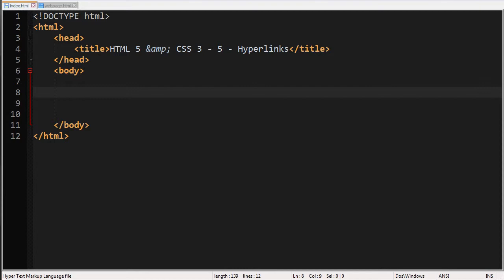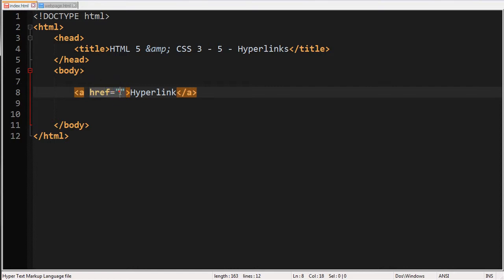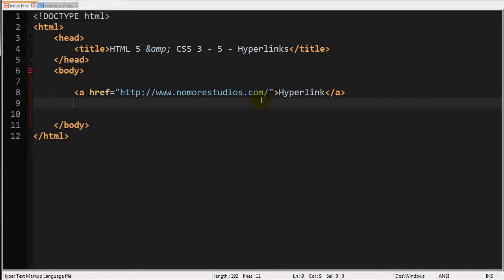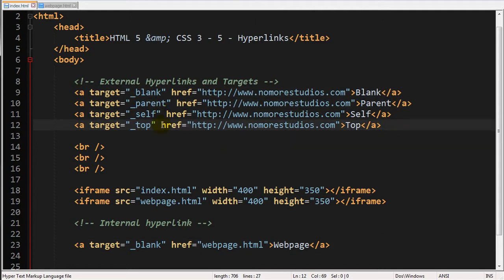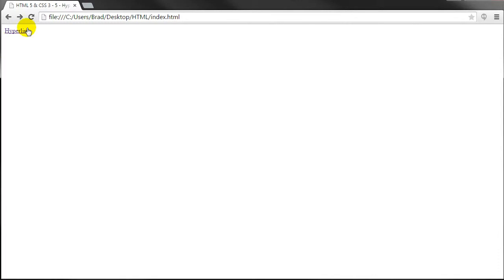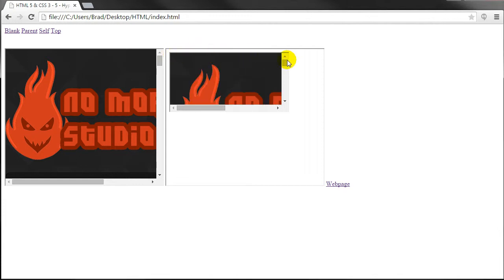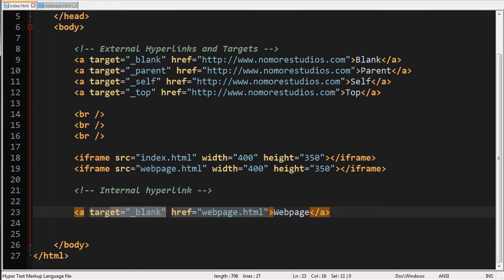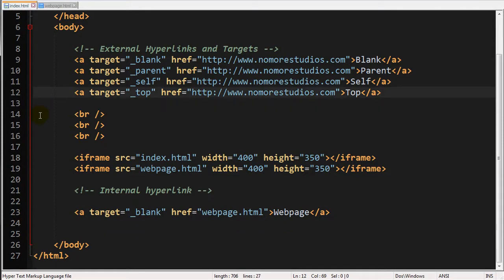HTML 5 & CSS 3 - 5 - Hyperlinks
This video contains information about how to create hyperlinks on your webpages, as well as explaining the different attributes that you can modify on the anchor elements.